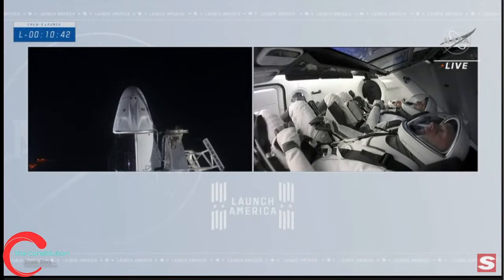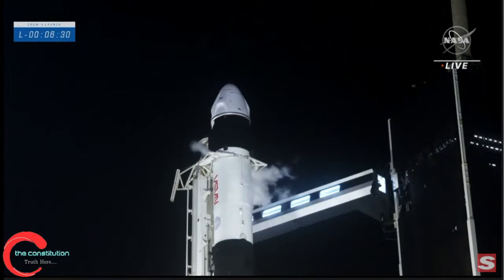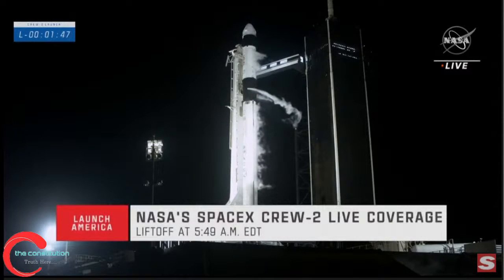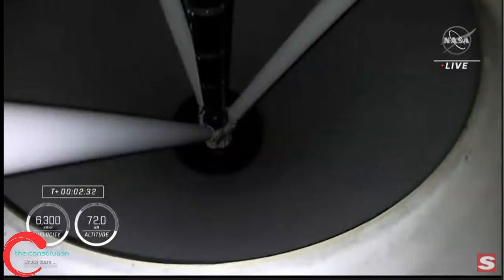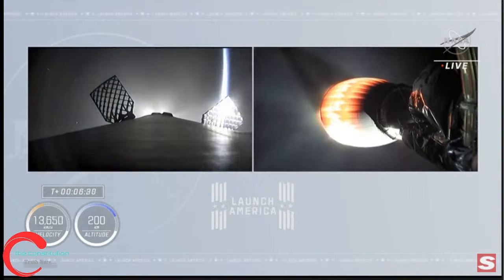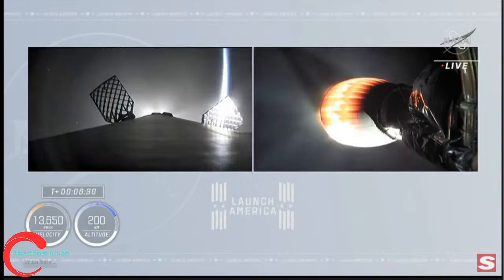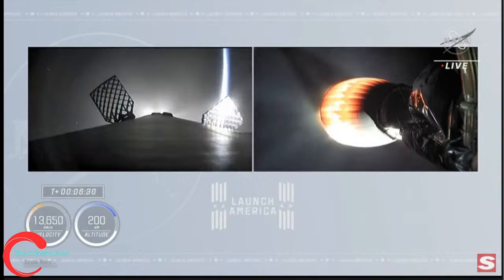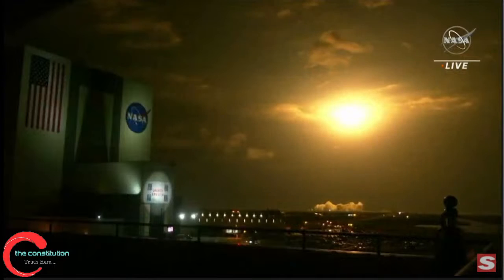The Constitution TV Live Stream | NASA live अंतरिक्ष की उड़ान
SpaceX and NASA are launching four astronauts to the International Space Station on the Crew-2 mission. Liftoff is scheduled for 5:49 a.m. Eastern (9:49 UTC) from LC-39A, Kennedy Space Center, Florida.

NASA astronauts Shane Kimbrough and Megan McArthur will serve as spacecraft commander and pilot, respectively, for the mission. JAXA (Japan Aerospace Exploration Agency) astronaut Akihiko Hoshide and ESA (European Space Agency) astronaut Thomas Pesquet will join as mission specialists.